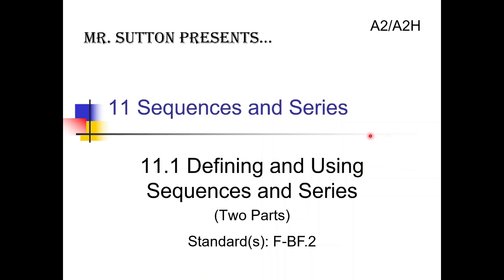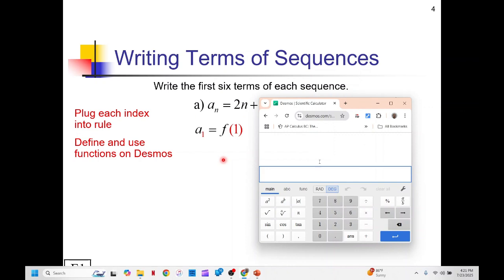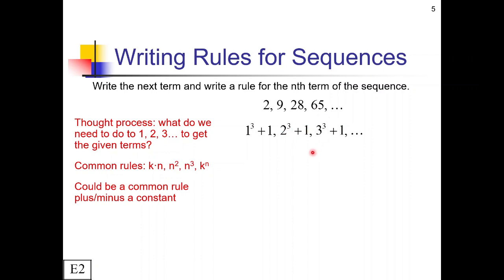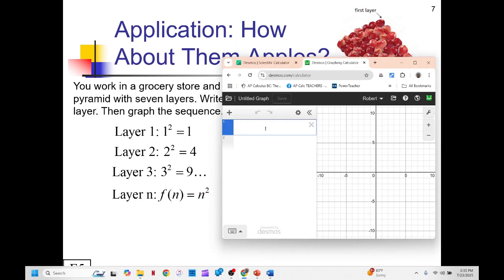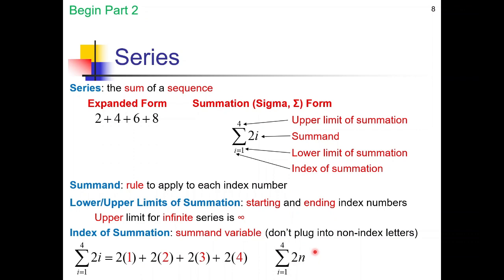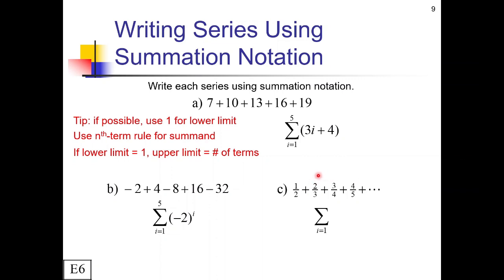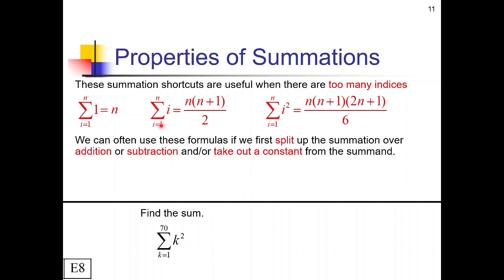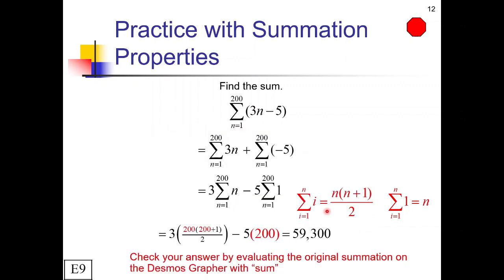Defining and Using Sequences and Series: Lesson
Topic: Defining and Using Sequences and Series